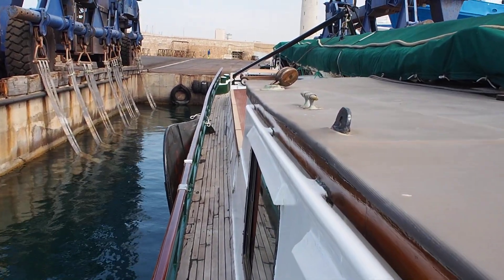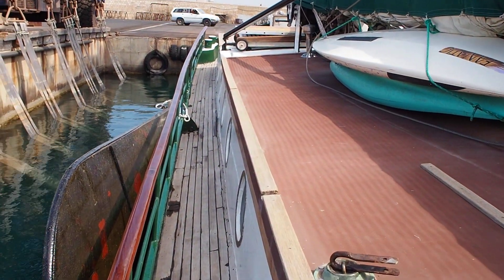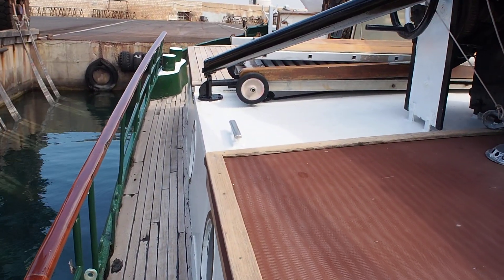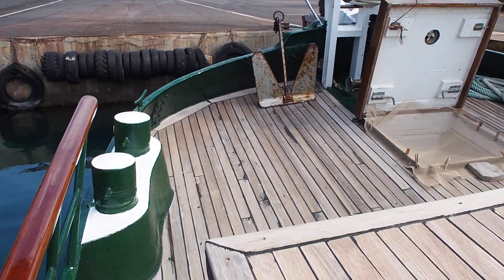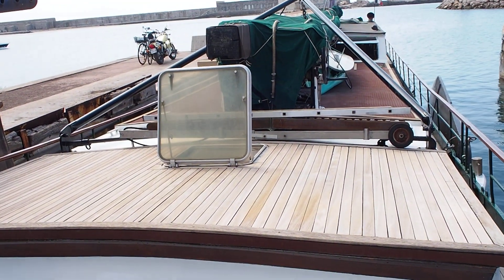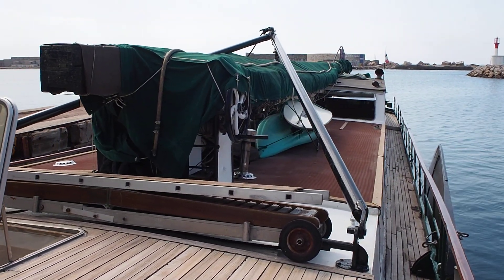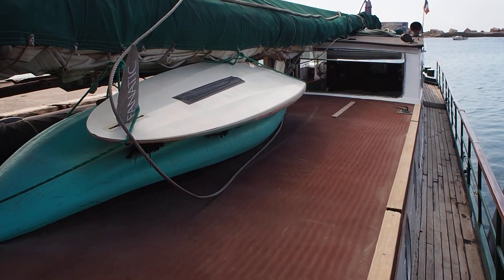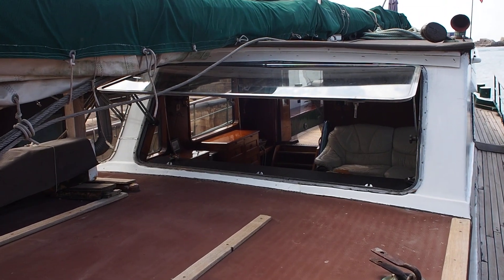Dutch Tjalk - Boatshed - Boat Ref#240052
Dutch Tjalk for sale with Boatshed Midi Canals Photos and video taken by Boatshed Midi Canals